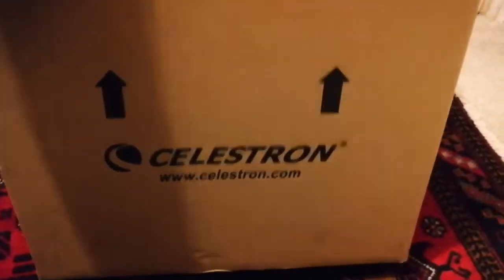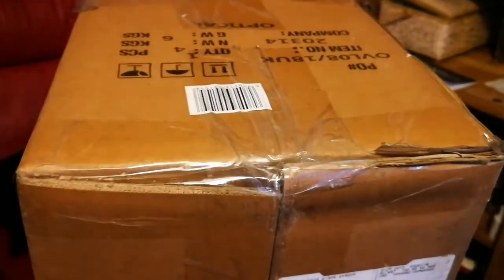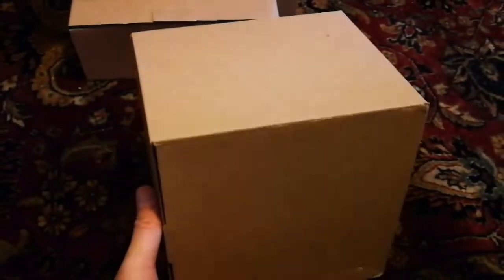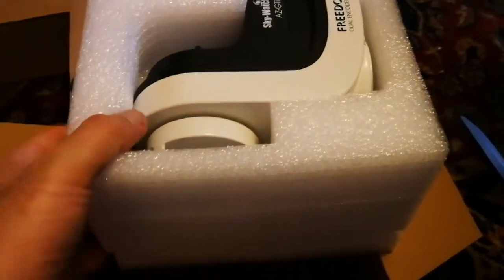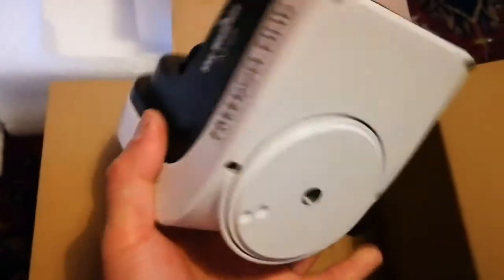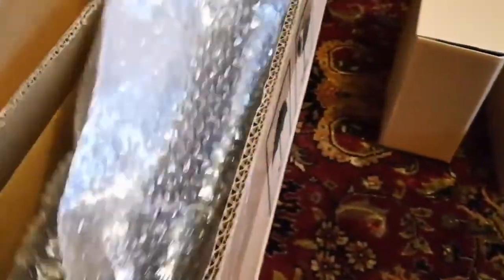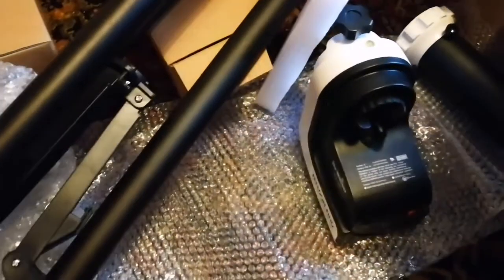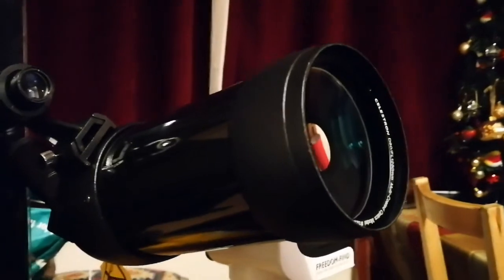Best Simple Telescope Mount /SkyWatcher AZ-GTi WIFI GO-TO Computerised Alt-Azimuth Mount & Tripod